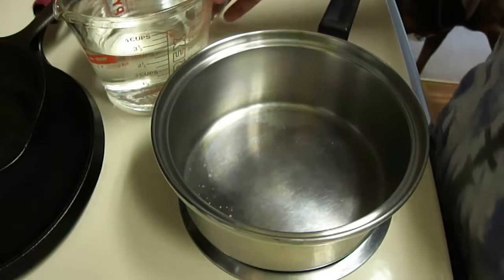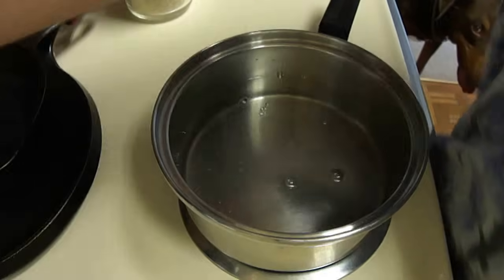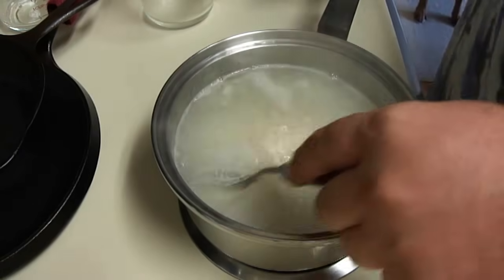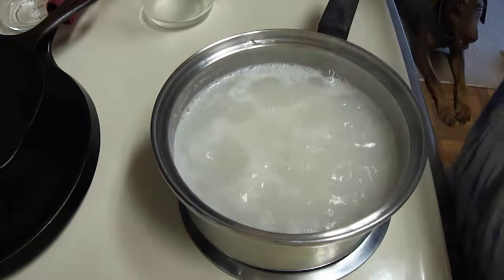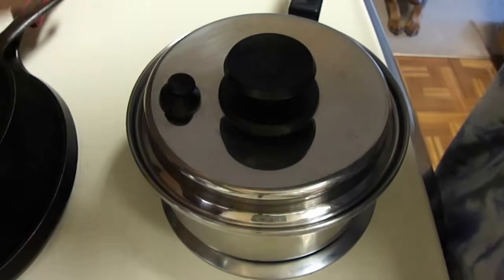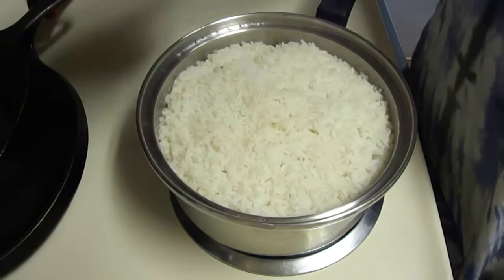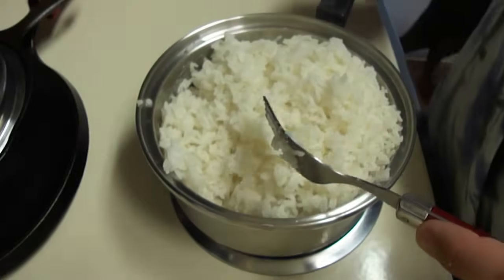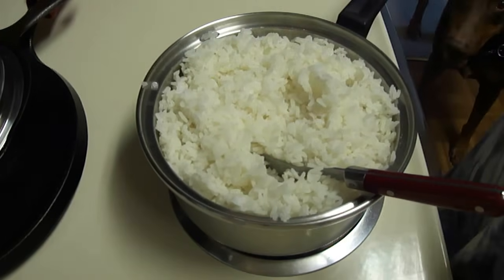Make Perfect White Rice on the Stovetop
Don't be intimidated by cooking white rice at home without a rice cooker. No need for them! This is my way of cooking rice and is by no means the ONLY way but it is the way that always works for me.

I've tried everything under the sun to make rice like the package says and it has never worked. It was too gummy or crunchy in the middle or it turned into rice pudding. Doing it my way is the best way I've found as it makes perfectly cooked rice that's cooked all the way through and is not sticky or gummy. You can rinse the rice ahead of time if you prefer but it makes no difference in the final outcome in the way I make my rice.

As I do it, bring 3 cups water to a boil with a pinch of salt. Stir in 2 cups of long grain white rice, cover with a tight fitting lid and turn the burner down to the lowest setting on your stove top. Set the timer for 20 minutes. When done, take off heat and let sit for 5 minutes before fluffing with a fork. Enjoy!